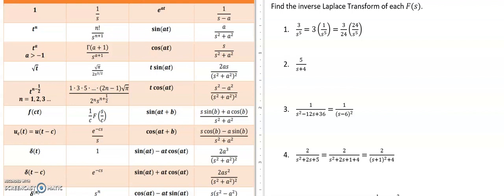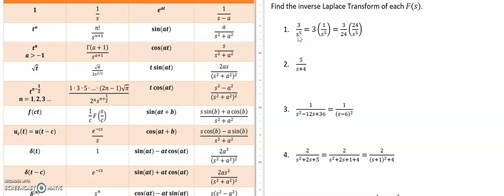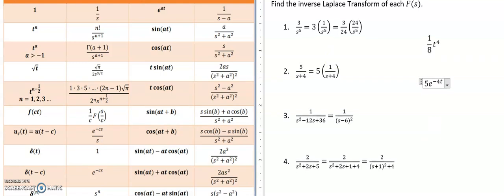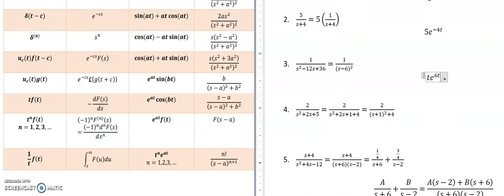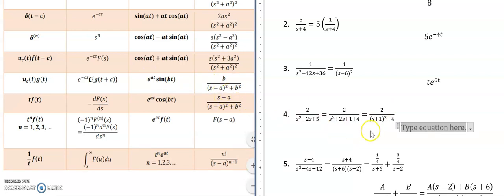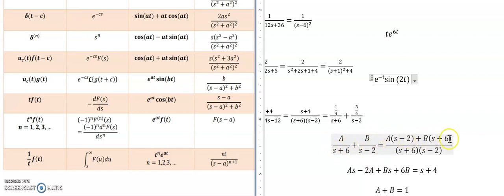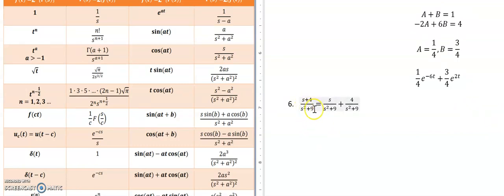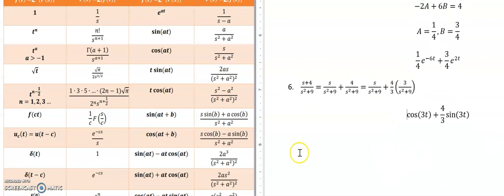Inverse Laplace transforms from a table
In this video, we'll walk through several examples of applying a Laplace transform table to find inverse Laplace transforms, and discuss some of the algebra (factoring, completing the square, partial fractions) that you will need to match up common functions to a table entry.